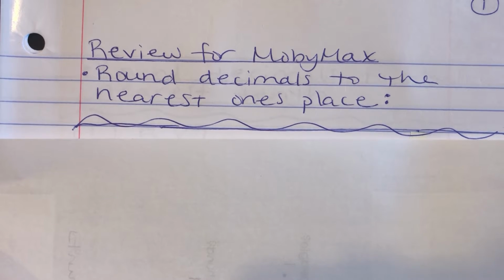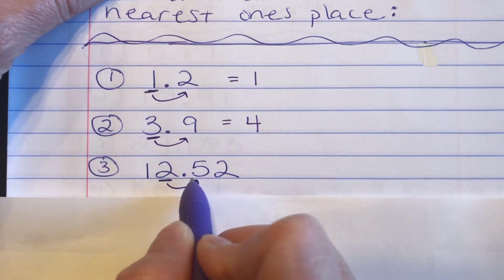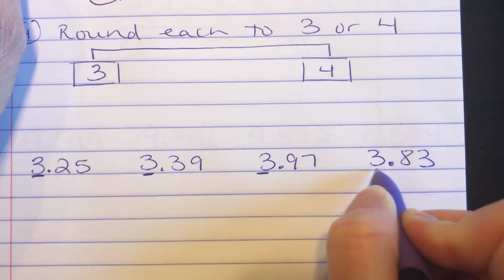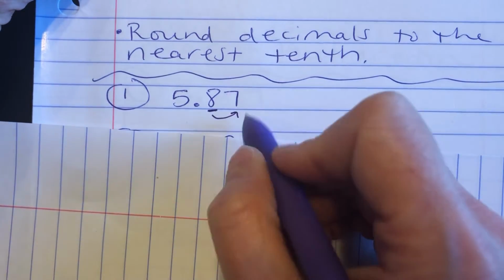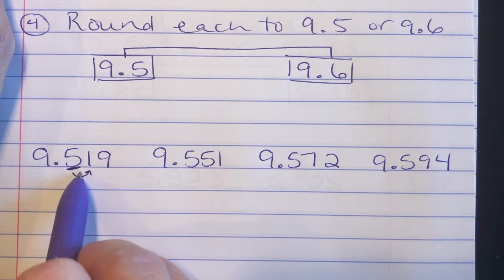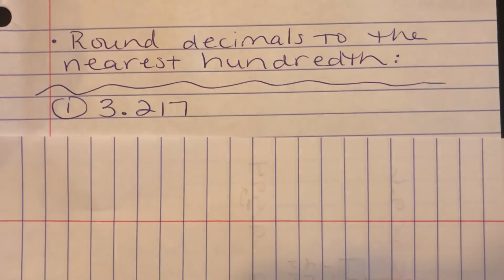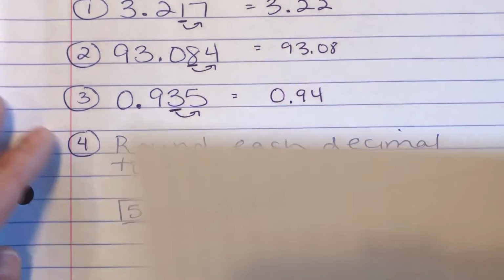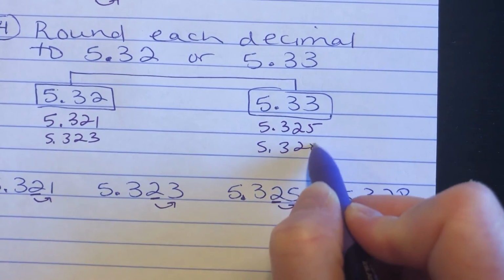Math: Tuesday, 1/26 or Thursday, 1/28 Moby Review